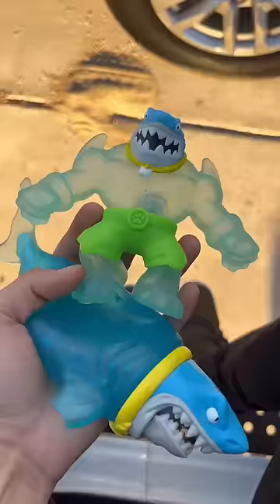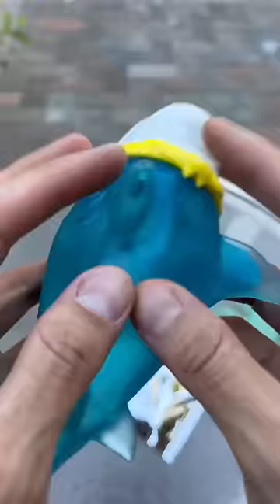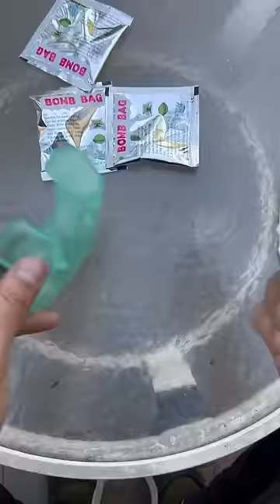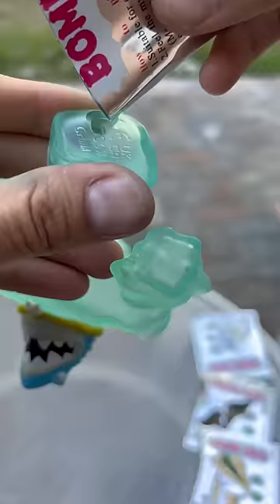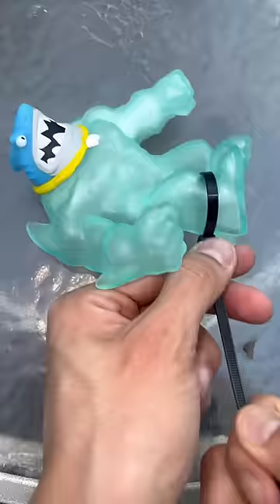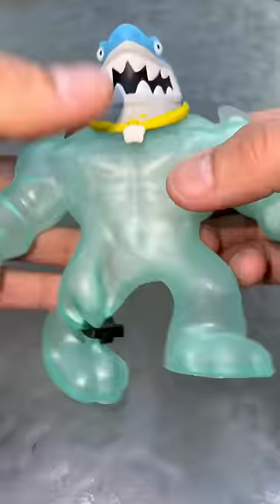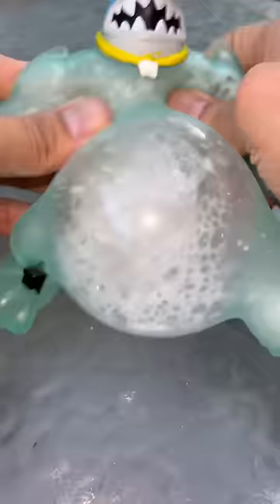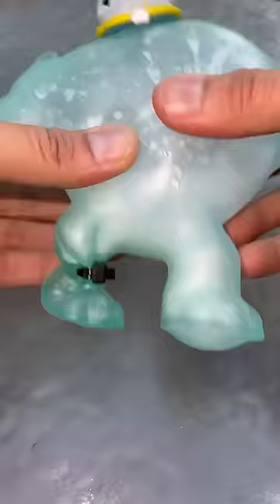Inflating things with self inflating packets